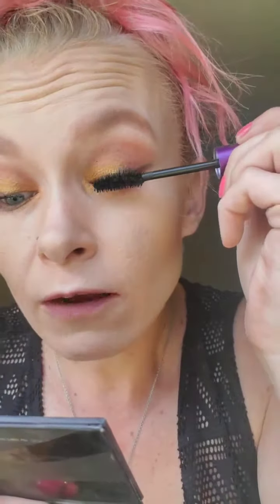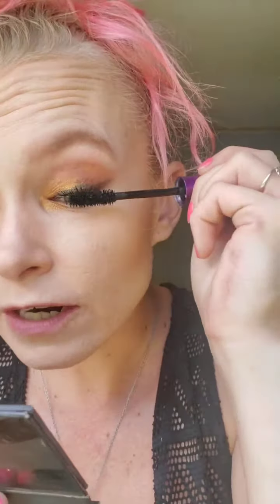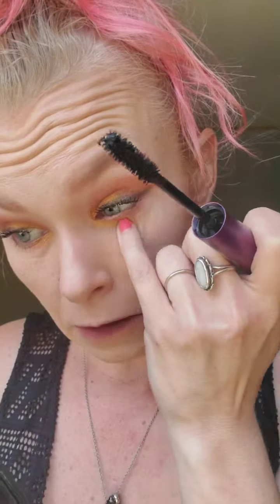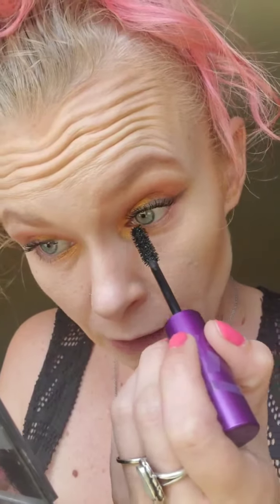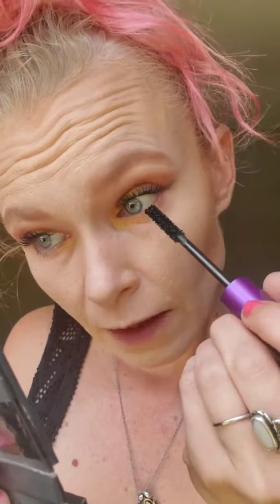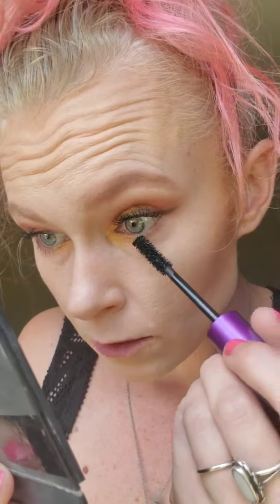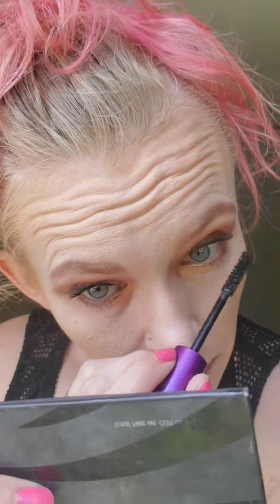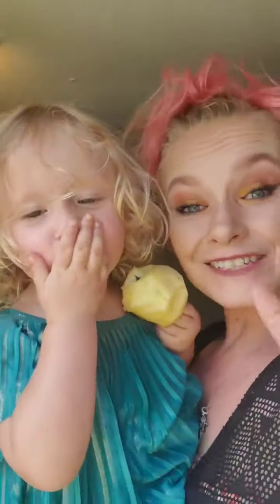How to Apply 4D Epic Mascara my Secret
Need help with Falsey Lashes but Hate Falseys I'm your Girl!!! The 4D EPic Fiber Mascara is  must Have Just One Coat for Extreme Langth!!!